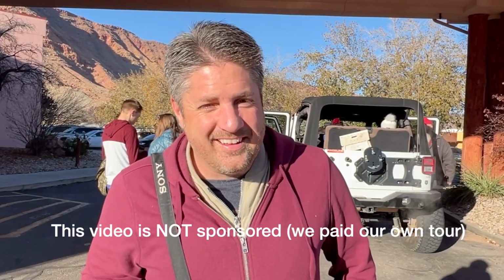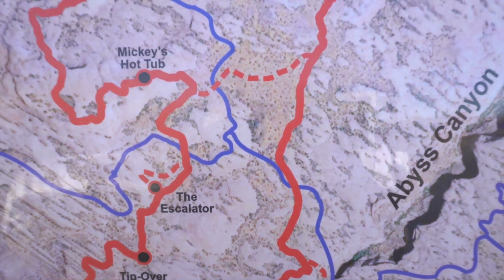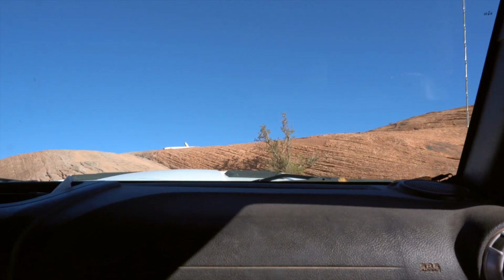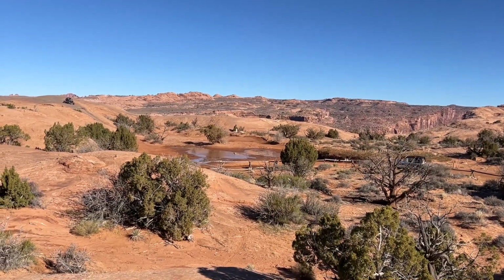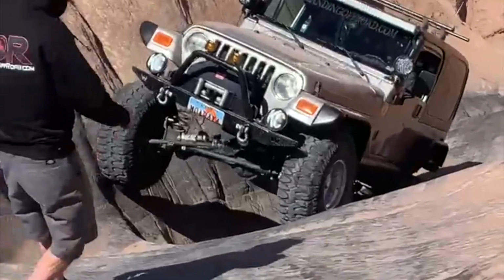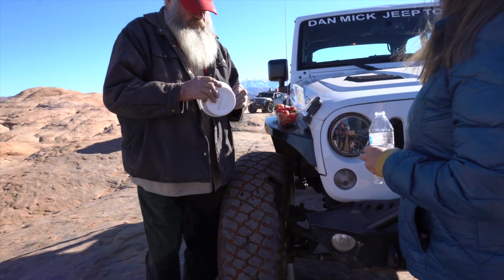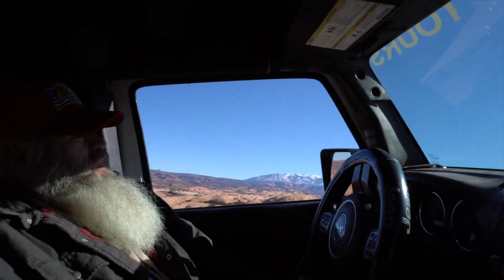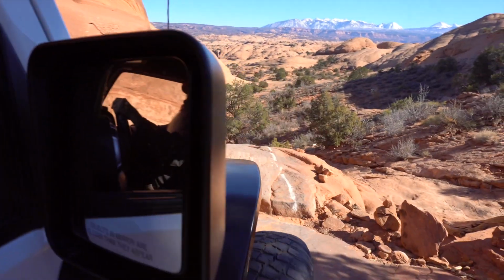The Ultimate Jeep Adventure You Have to See to Believe!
Jeep Tours are a must when visiting the Moab area. Hell's Revenge is one of the most famous off-roading trails in the world. Luckily, you don't have to be an experienced off-roader to experience the thrill. There are many great tour companies, we chose to use Dan Mick Jeep Tours and it was unforgettable!

Start planning your trip to Arches & Canyonlands with our ⭐️ FREEBIE ⭐️

We have a great RESOURCE for you: 👇
⚡️We offer a must-have, travel guide to Moab, Arches, and Canyonlands area. It comes complete with a daily itinerary and will make your trip planning so much easier.

Chapters:
0:00 Introduction
0:20 Dan Mick Jeep Tours
2:42 Obstacles
4:38 Hells Gate
5:48 Stairway to Heaven
7:12 Snack Time
8:43 The Belly Button

This doesn’t cost you anything, and it helps us to keep going.  If you’re considering buying something that we talked about, we really would appreciate it if you purchased through one of our links. Even just clicking on the links helps us.